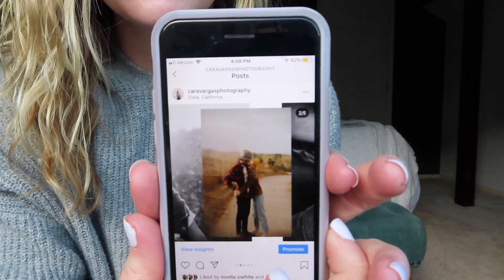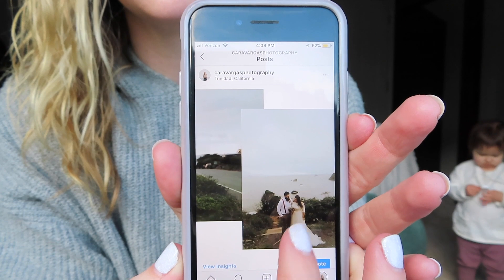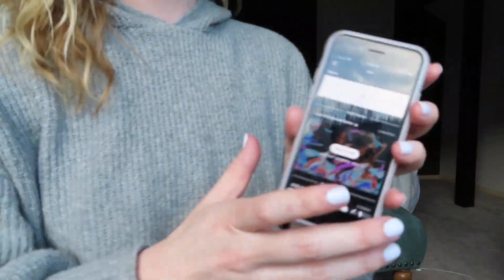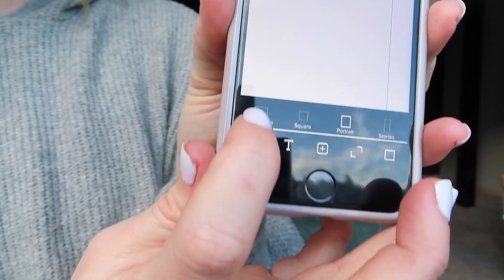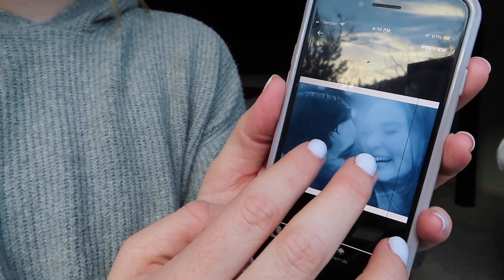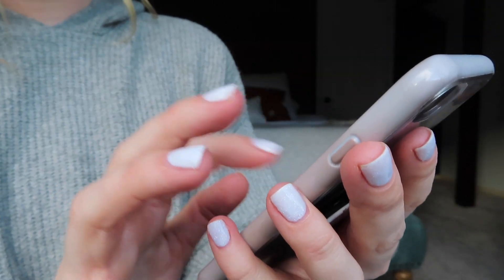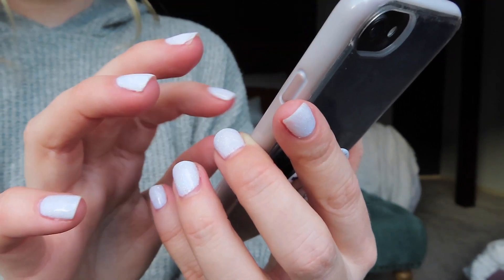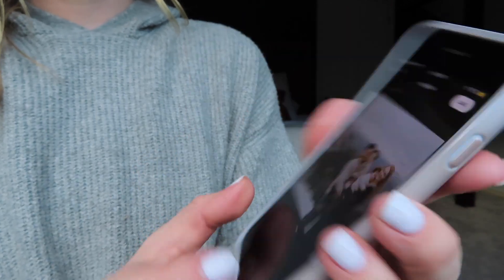How I Make My Instagram Collage Carousel (EASY!)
Have you seen the new thing where you can turn your instagram carousel into a moving collage?! It's so fun & cool. A lot of people use photoshop, but mama don't got time for that, so here's how I make mine!! SO EASY!

Cara’s Instagram: @hellocaranicole

Cara’s Photography Instagram: @caravargasphotography